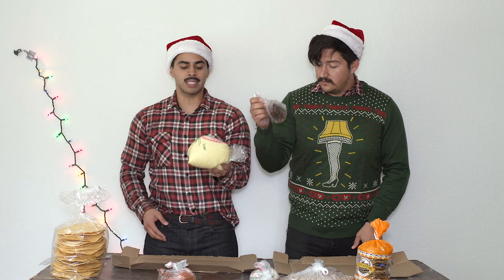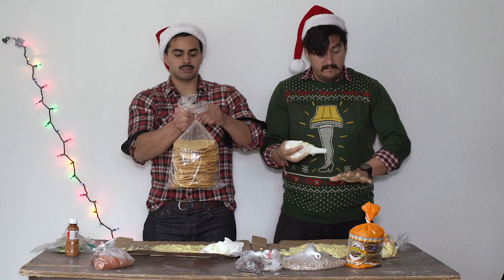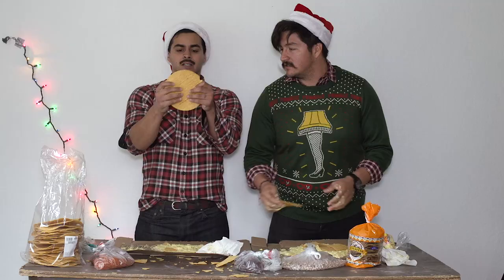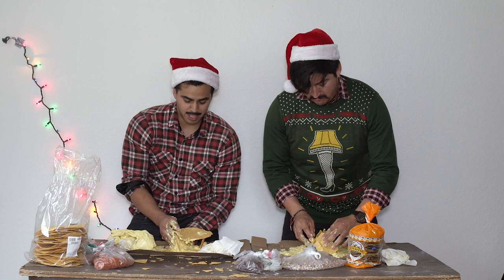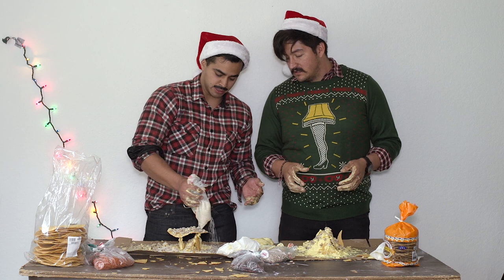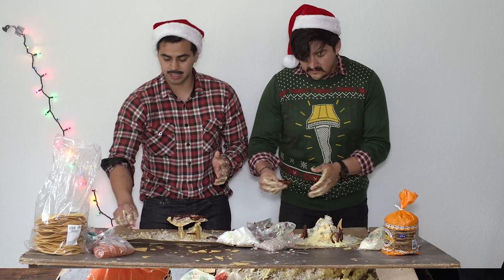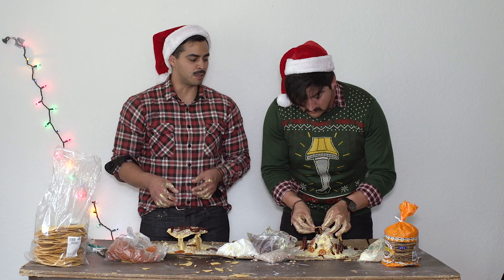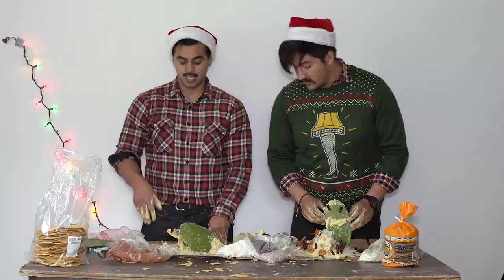How to build a tostada house - The Juan And Jesús Show by David Lopez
What's better than a Gingerbread house? A tostada house of course! Juan and Jesús are great instructors!